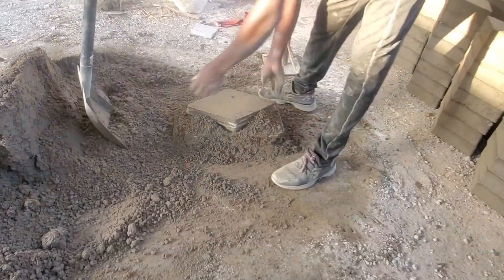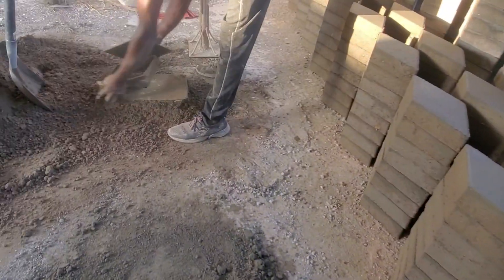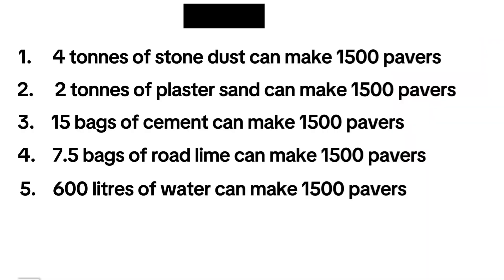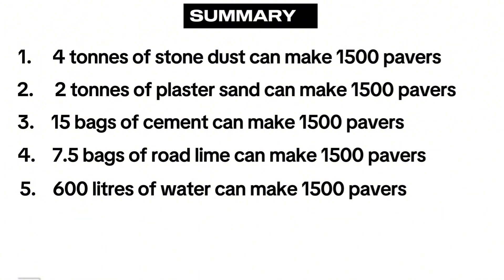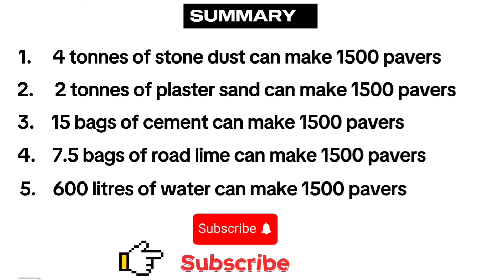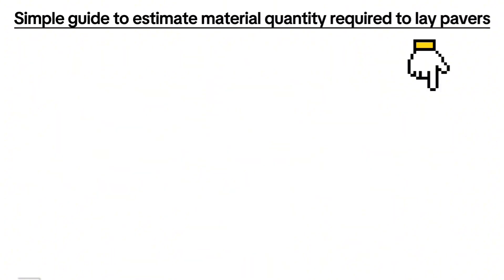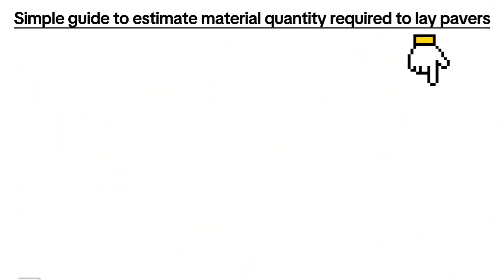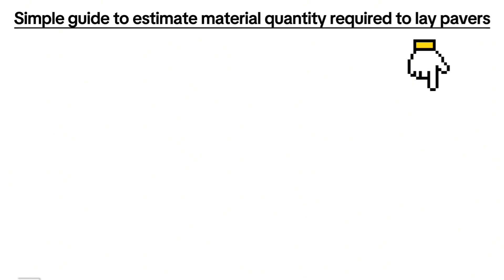How to determine material quantity to make pavers